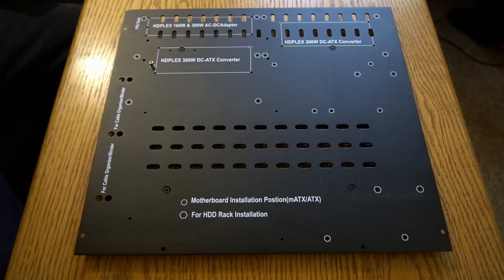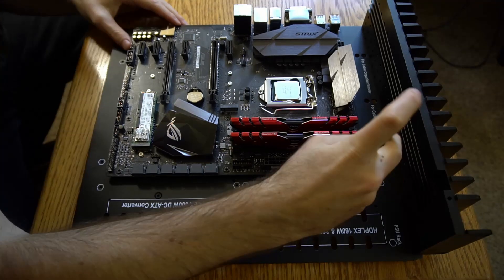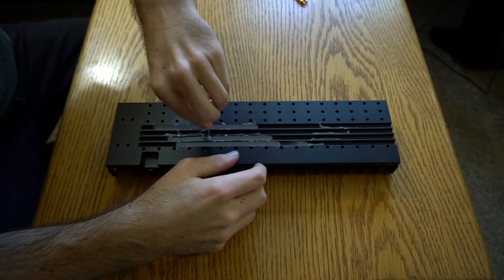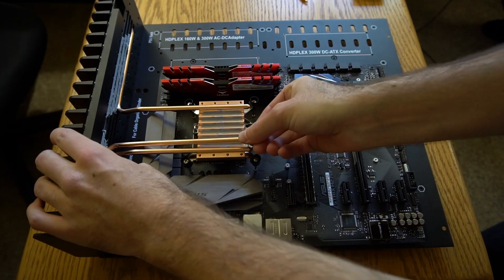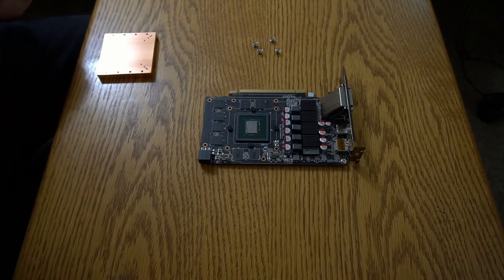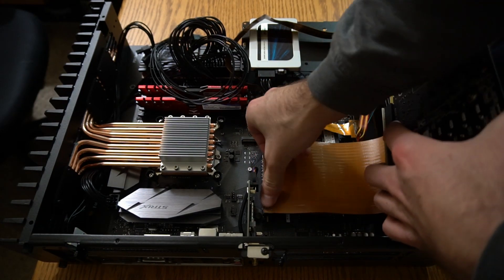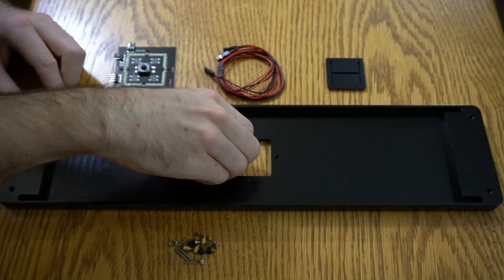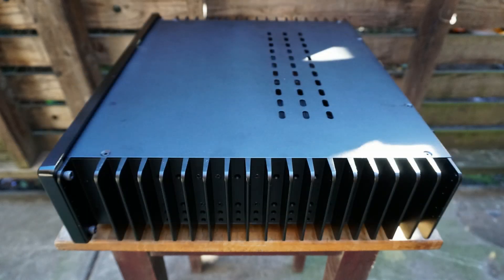HDPlex H5 Gaming PC - Building a Fully Silent Fanless PC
This custom computer included the following components:

HDPlex H5 Case
Asus H270F Motherboard
Intel i7-7700T CPU
Nvidia GTX 1060 6GB
16GB Teamgroup Dark DDR4-2400 RAM
512GB Intel 600p NVMe SSD
1TB Crucial MX300 SSD
Asus AC55BT Wi-Fi Card
400W HDPlex DC-ATX & 330W External AC-DC Adapter

Maximum temperatures after running Prime95's CPU stress test and FurMark's GPU stress test were 80 °C for both the CPU and GPU.